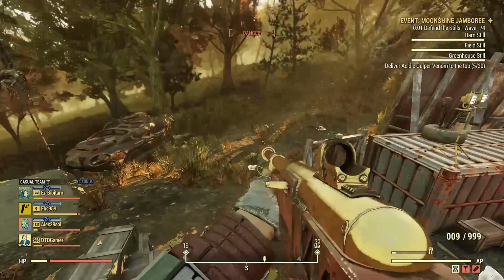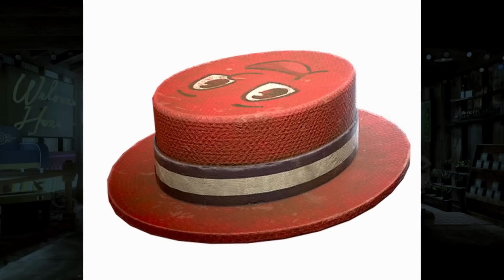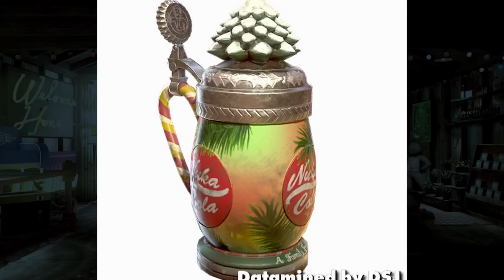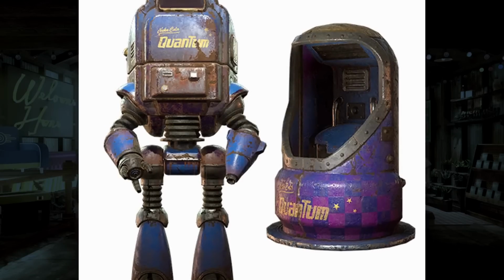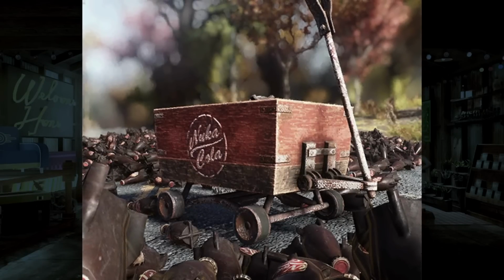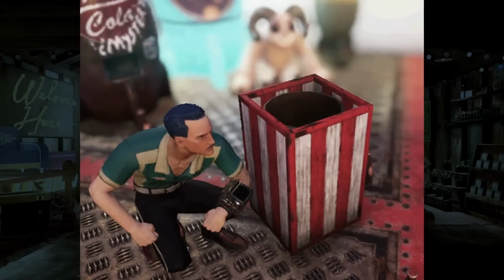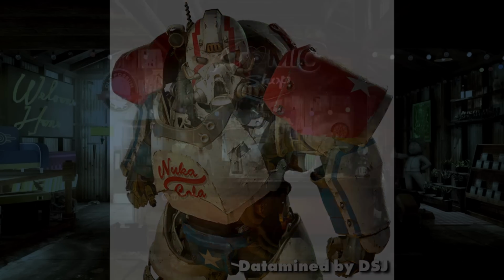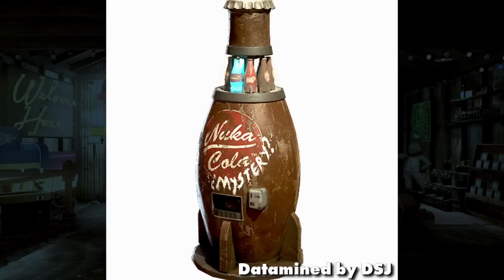HUGE NEW SEASON 11 Datamine For Fallout 76!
MORE FUTURE ATOMIC SHOP ITEMS DATAMINED For Fallout 76!
Hey everyone and welcome to another Fallout 76 video on the channel! Today we are gonna be going over the Latest Fallout 76 Datamines which will be hopefully be coming to the game in the future.